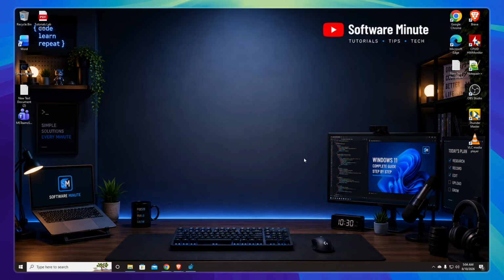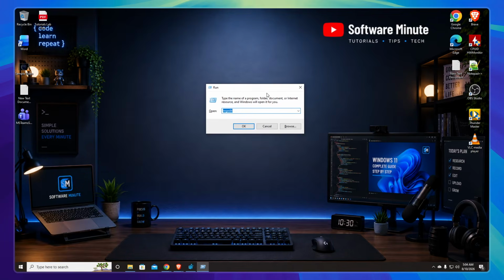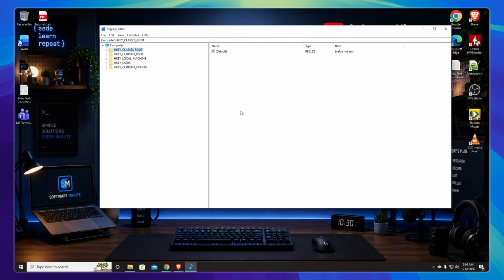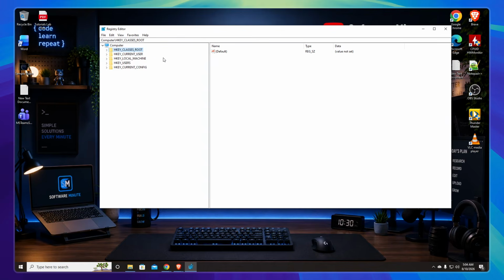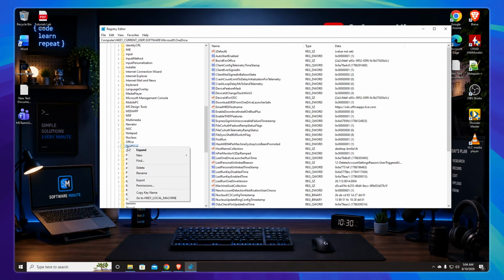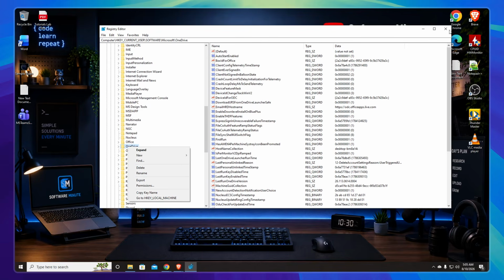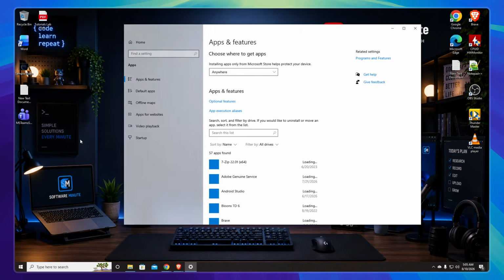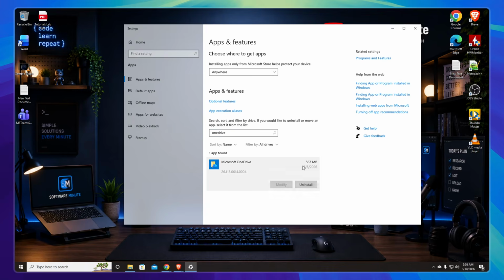How to Fix the 'Onedrive Is Already Installed' Error | Tutorial 2026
By the end of this video, you’ll know fix OneDrive already installed error message, resolve OneDrive setup already installed, troubleshoot OneDrive installation conflict, guide to fix OneDrive already present, what to do if OneDrive is installed, how to reinstall OneDrive already installed, solve OneDrive cannot install error, OneDrive installation problem already installed, steps to fix OneDrive existing installation, get rid of OneDrive already installed error, manual fix OneDrive already installed, overcome OneDrive installation conflict